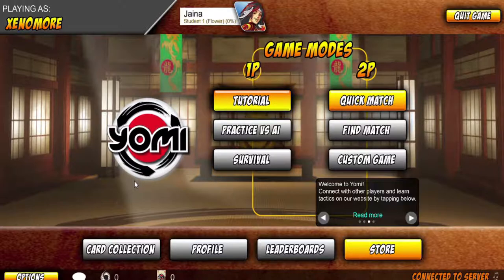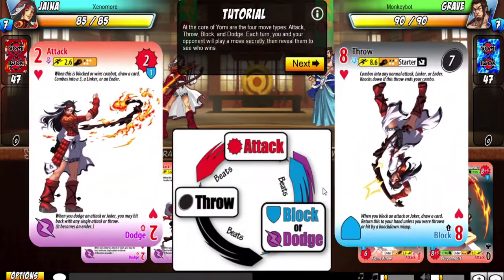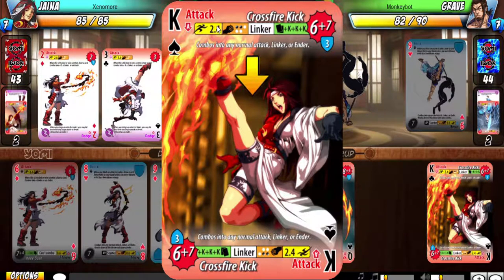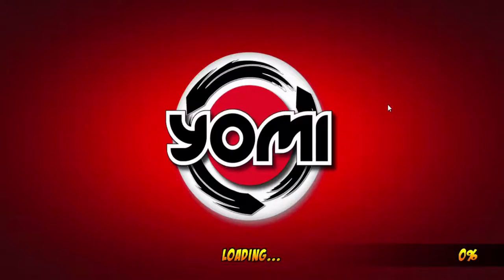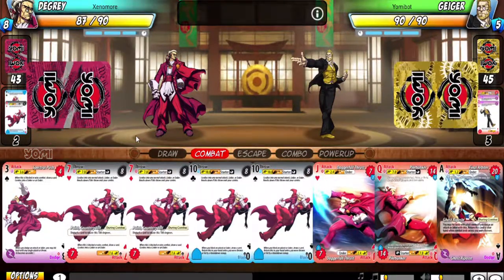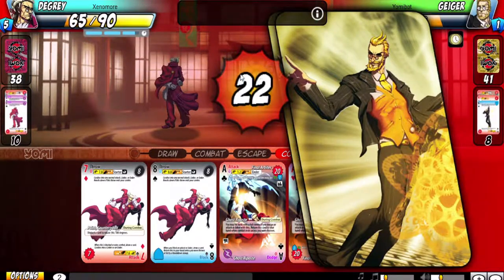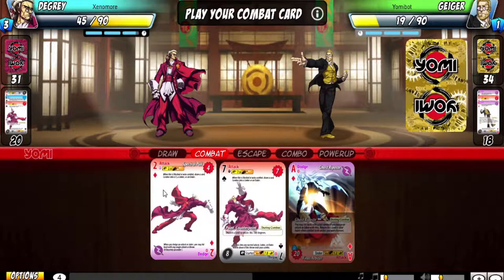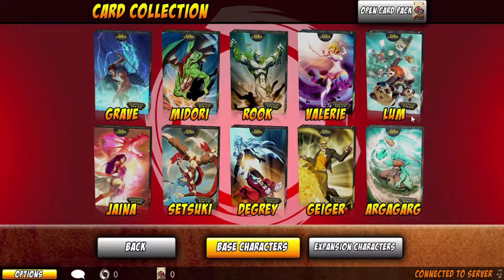Vulture Teaches: Yomi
Father Vulture is here to teach you about the fighting Concept of Yomi through a card game of the same name! Yomi!